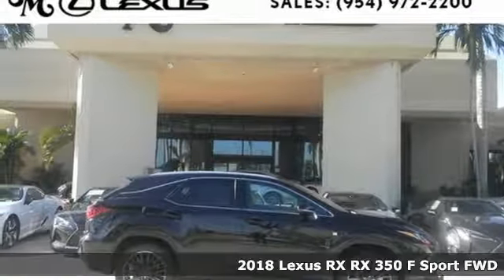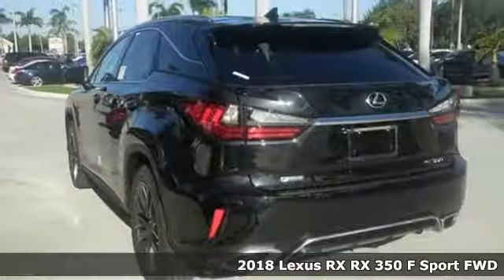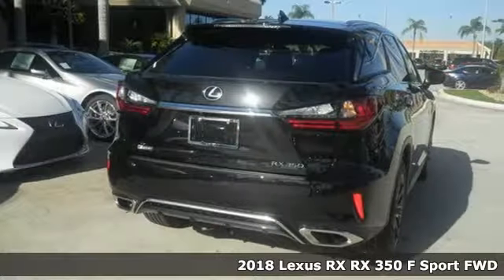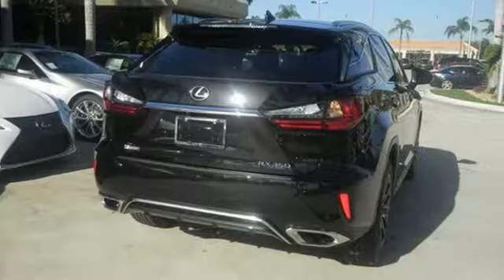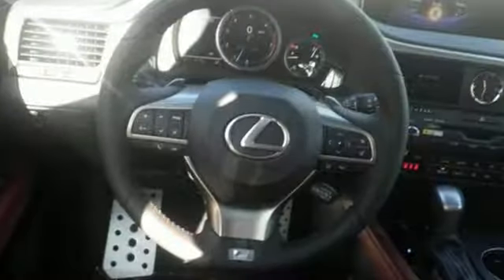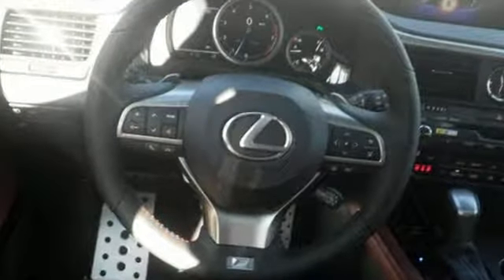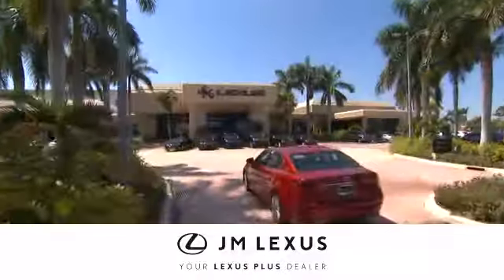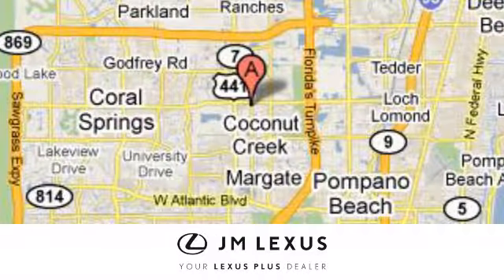New 2018 Lexus RX 350 Margate FL Fort Lauderdale, FL #81734 - SOLD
Year: 2018
Make: Lexus
Model: RX 350
Trim: F Sport
Engine: 3.5L V6
Transmission: Automatic 8-Speed
Color: Black
Interior: Red
Stock #: 81734
VIN: 2T2ZZMCA9JC098425
You are currently viewing a new 2018 Lexus RX 350 with JM Lexus Your Lexus Plus Dealer! Thank you for your interest. We look forward to working with you. Stock #: 81734 Exterior: Black Interior: Red Trim: F Sport JM Lexus 5350 West Sample Rd Margate FL 33073

Address:
5350 W Sample Rd